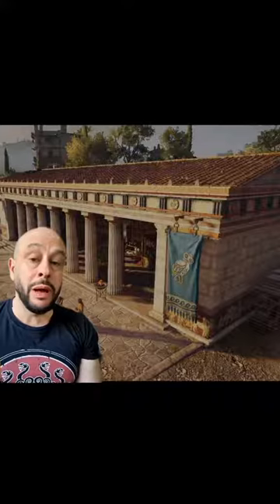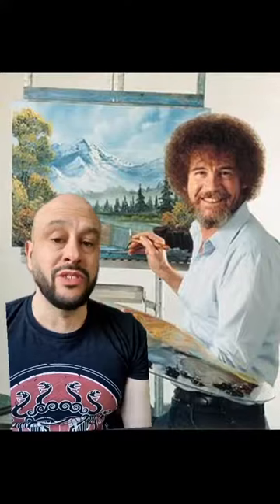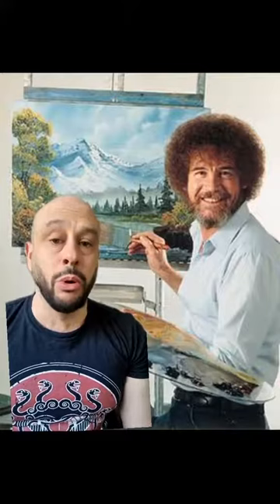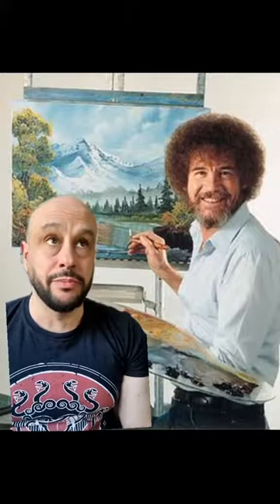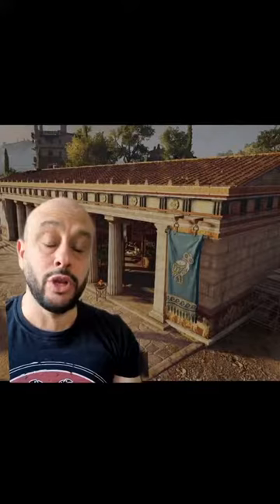The greatest ancient Greek painting?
One painting from ancient Greece becane famous. Where was it and what did it show?